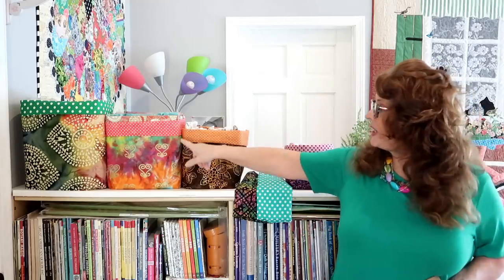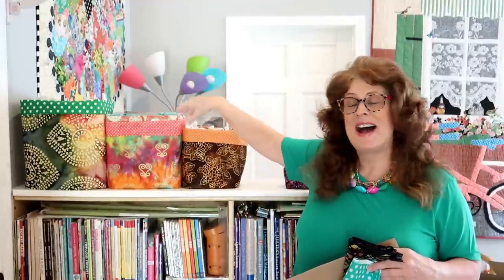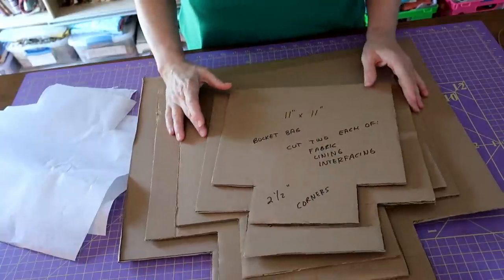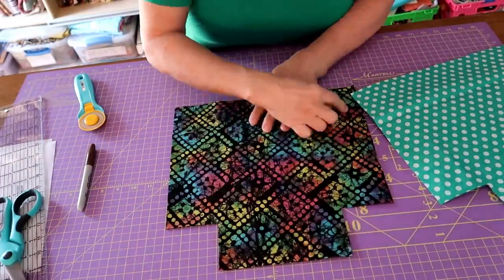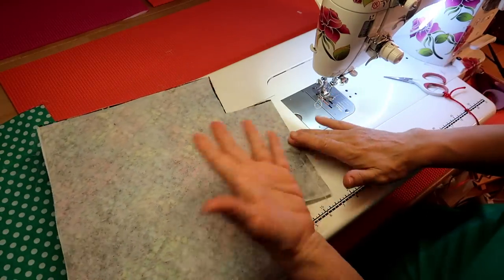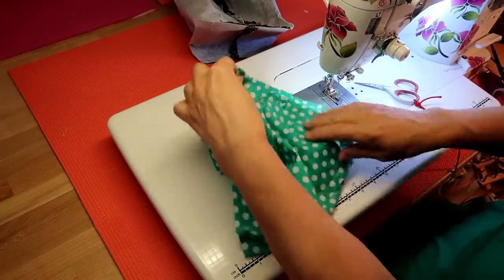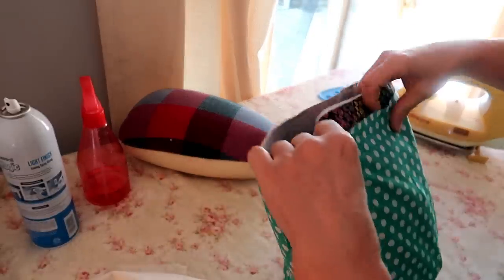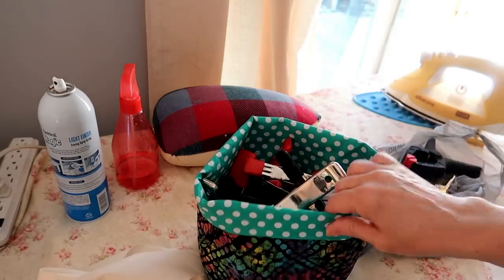Beginner Bucket Basket Boxed Bag Tutorial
14:25  ~ Tutorial begins
Bucket Baskets Boxed Bottom Bags. say that three times quick! Fun and easy to make ~ great for gift giving!